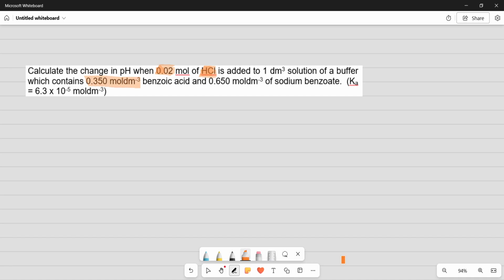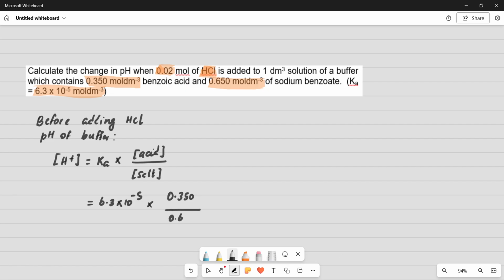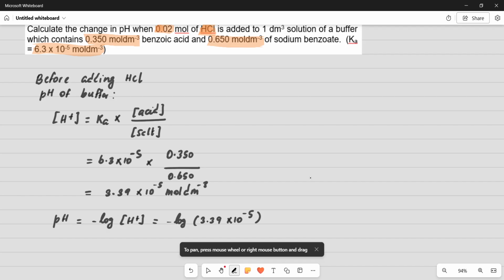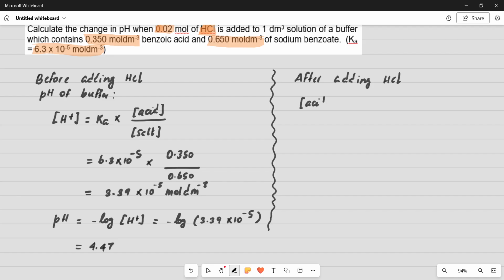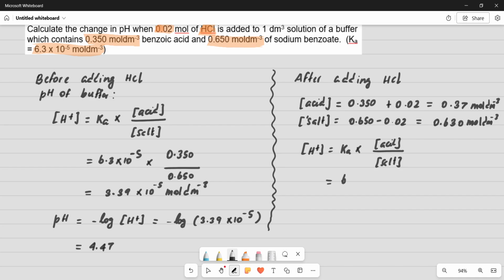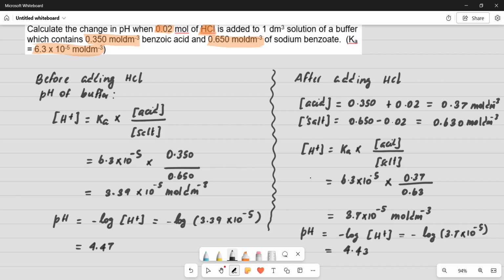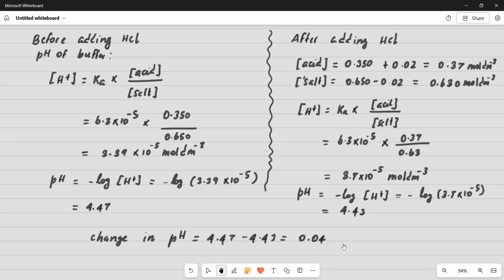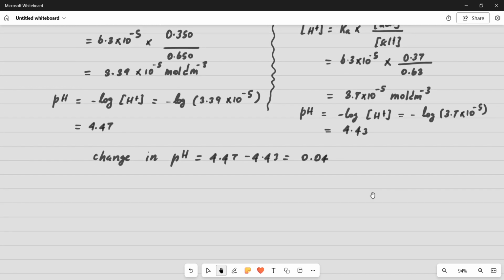Calculating the change in pH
12 GED Calculating Change in pH of a buffer solution